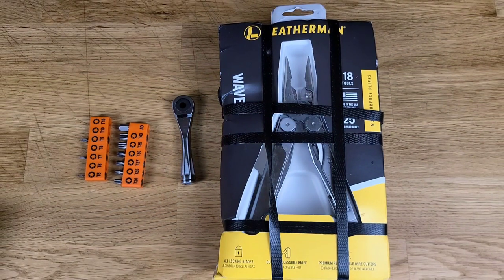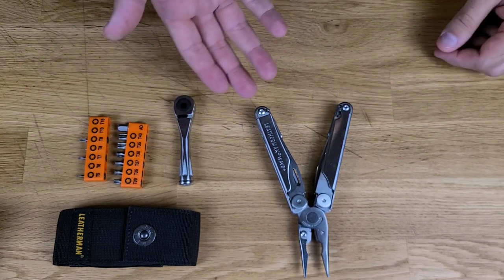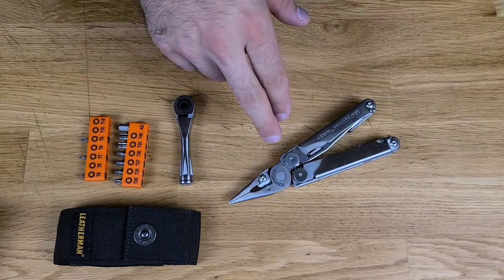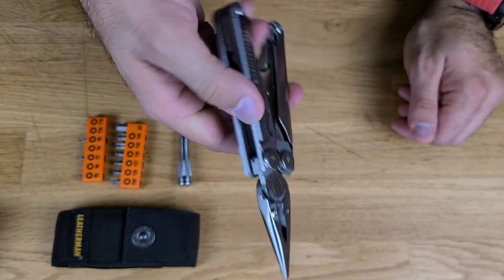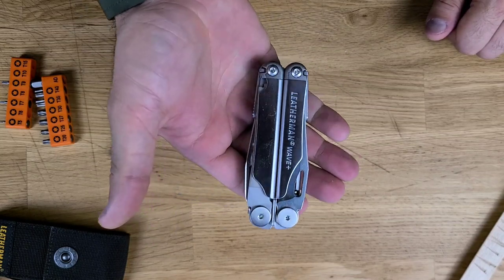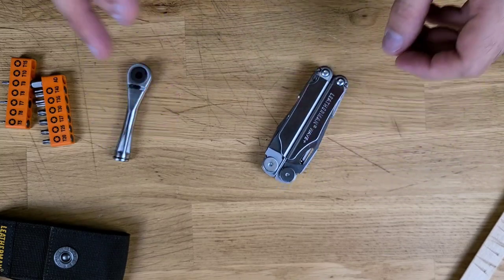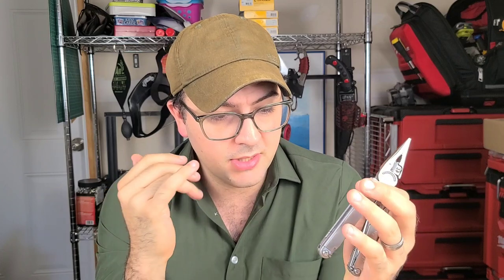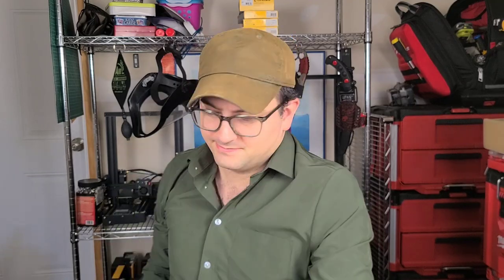EP1 Multitool Modding Tuning the Leatherman Wave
Talking about the first things to check after you open your Leatherman Wave + . Much more coming soon!

Modding tools:

Maxlvledc Amazon Store